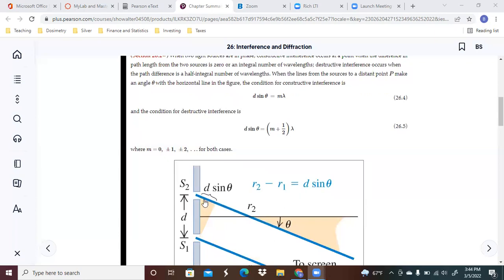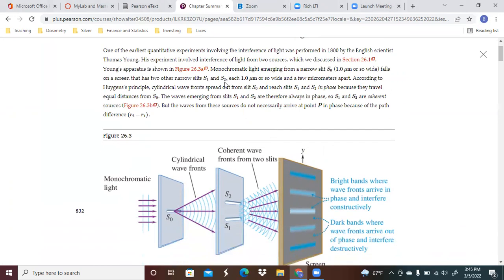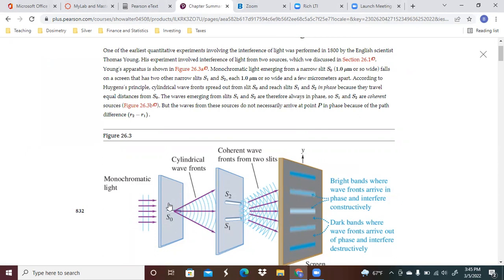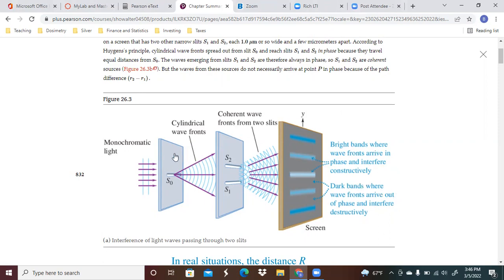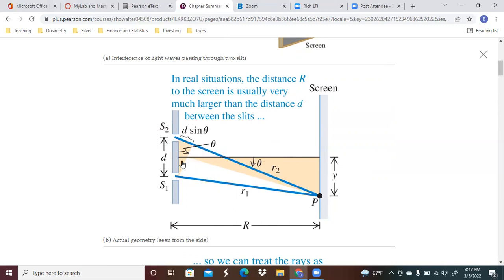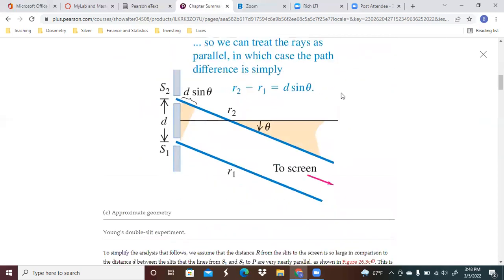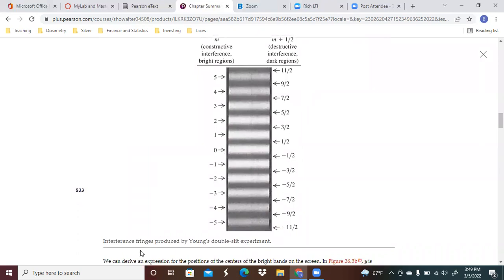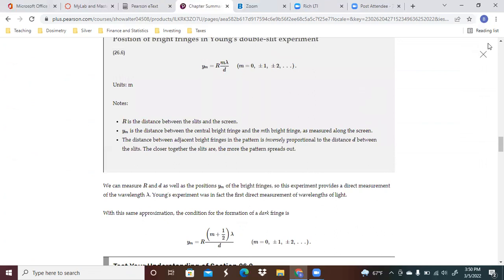Lecture Chapter 26 Section 2